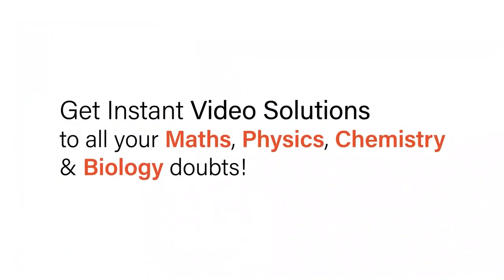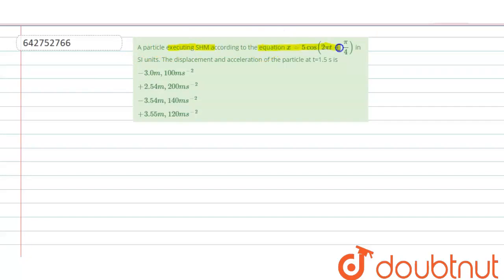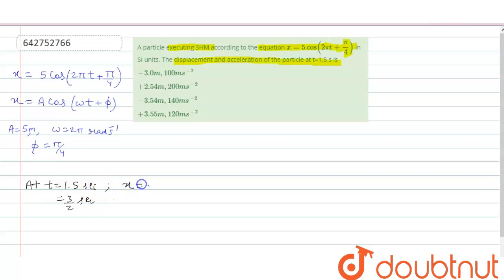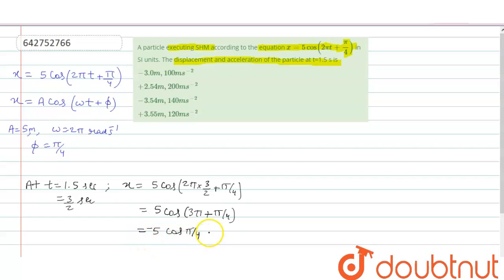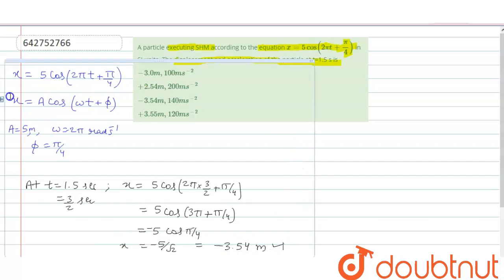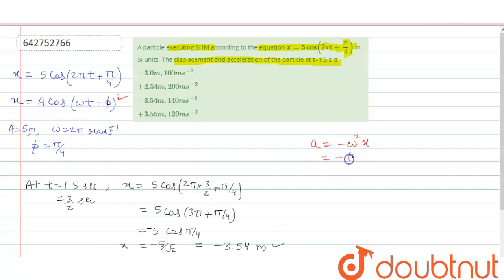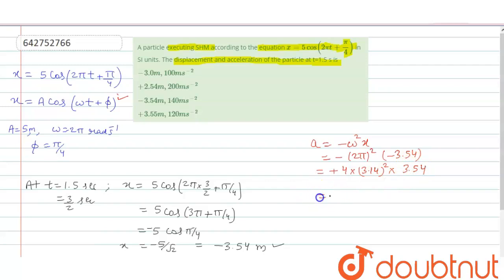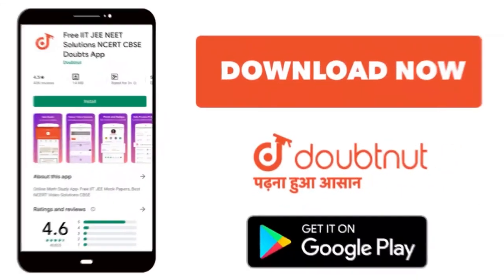A particle executing SHM according to the equation x=5cos(2pit+(pi)/(4)) in SI units. The displa...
A particle executing SHM according to the equation x=5cos(2pit+(pi)/(4)) in SI units. The displacement and acceleration of the particle at t=1.5 s is
Class: 11
Subject: PHYSICS
Chapter: OSCILLATIONS
Board:NEET

👉 Have Any Query? Ask Us.